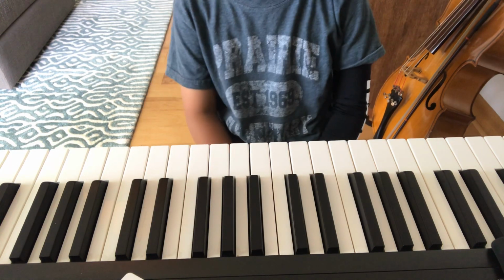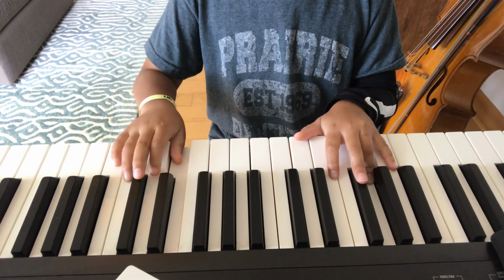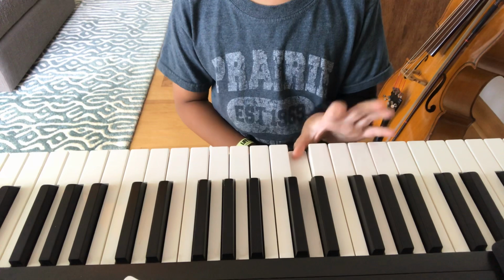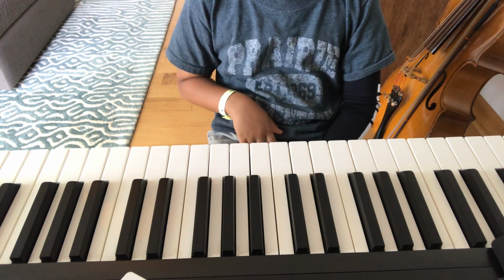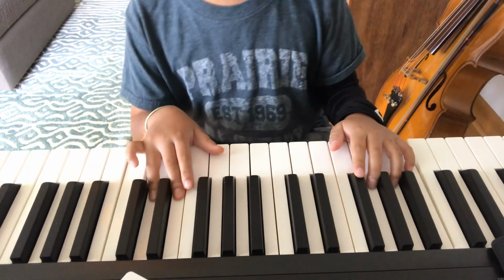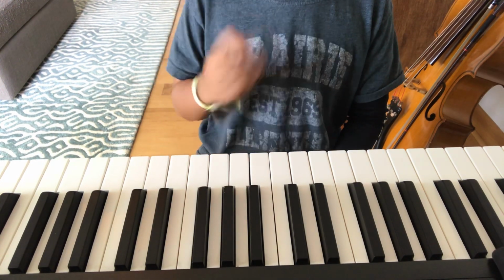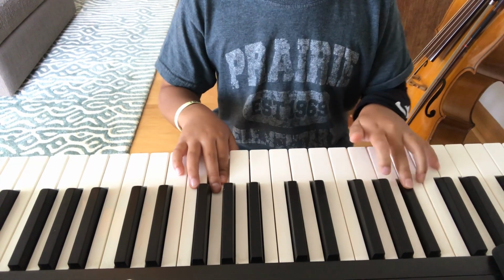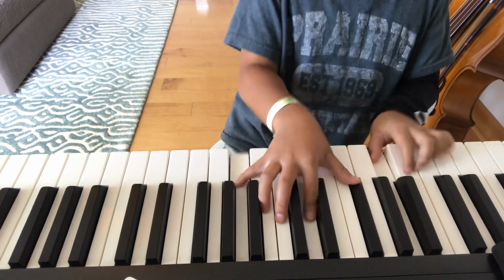How to play minuet 2 in G minor (Bach)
Taught by Sakha Irawan